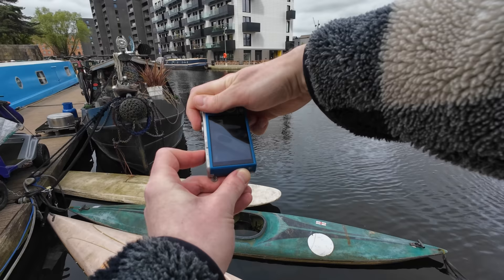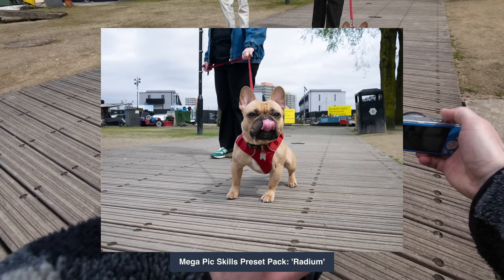We need more pocket cameras like this... here's why.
This tiny camera, this little blue camera... this POCKET camera brings such joy when shooting on the street. As a compact street photography camera, this Lumix GM1 stands out on its own as one of the smallest interchangeable lens cameras - making it ideal for everyday photography. With this size, you could expect issues with image quality, however the GM1 delivers beautiful images straight out of cameras.

0:00 - Intro to Micro Four Nerds
0:41 - First MFT Camera
1:17 - Tiny Blue Lumix
2:37 - Emily's Photography
3:19 - Small Cameras I Like
4:15 - Why MFT is Unique
5:00 - Camera Philosophy
6:08 - Will MFT Disappear?
7:11 - Tiny vs Big Cameras
7:43 - One Camera for Life
8:35 - My Camera for Life
9:04 - Bonus Video